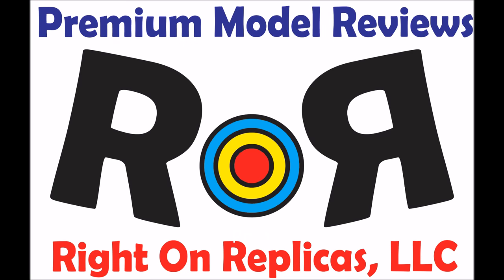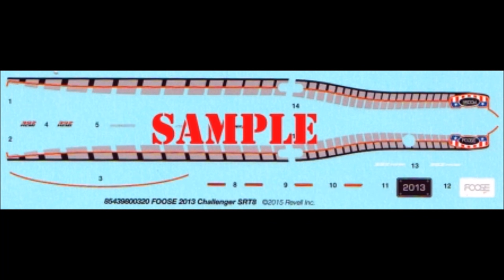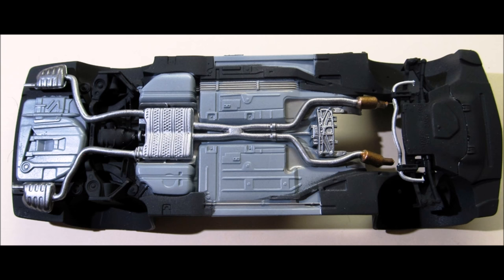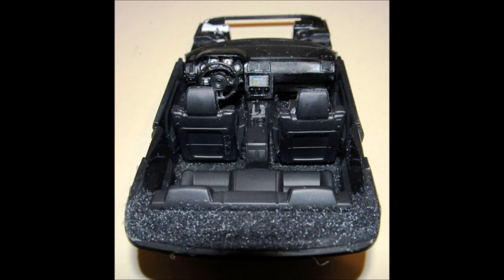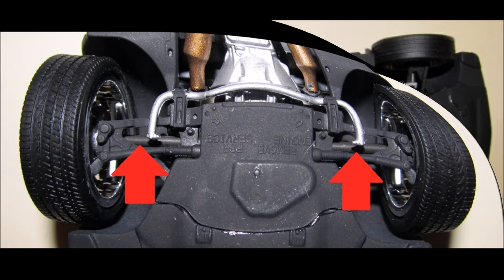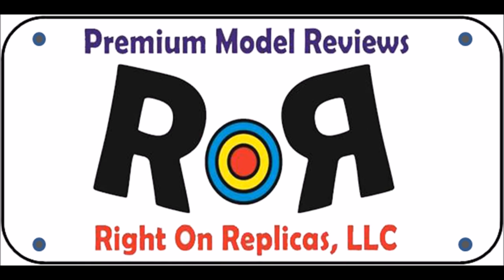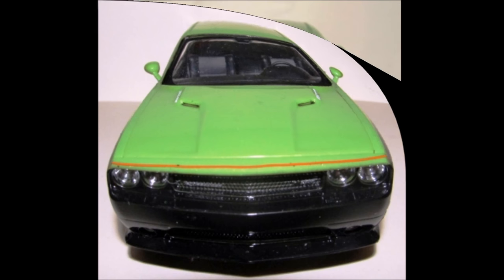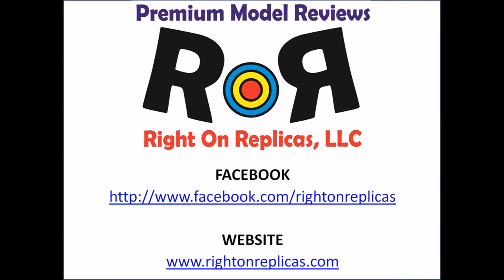How to Build the Foose 2013 Challenger SRT8 1:25 Scale Revell Model Kit #85-4398 Review